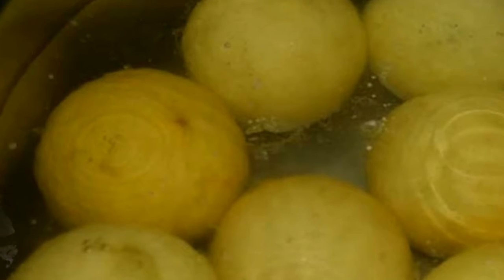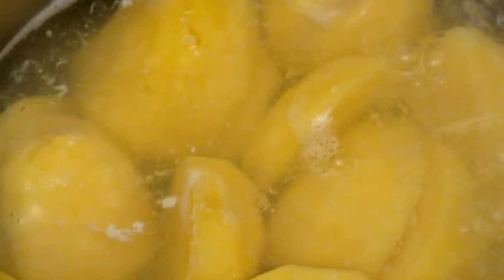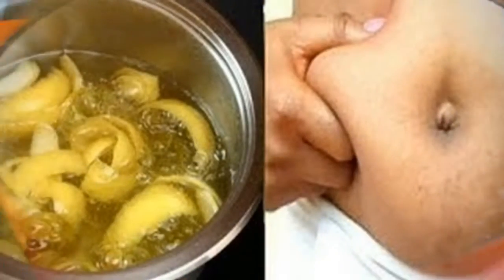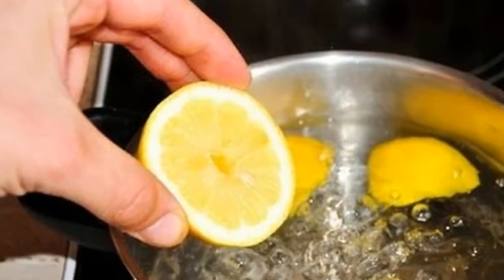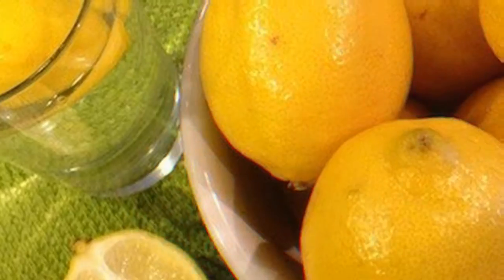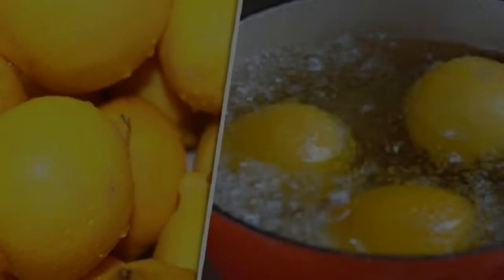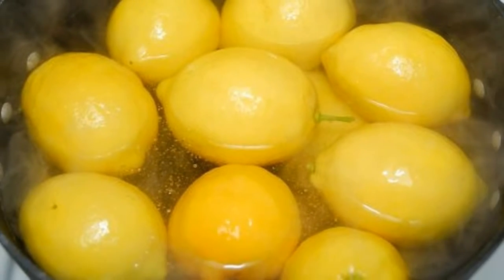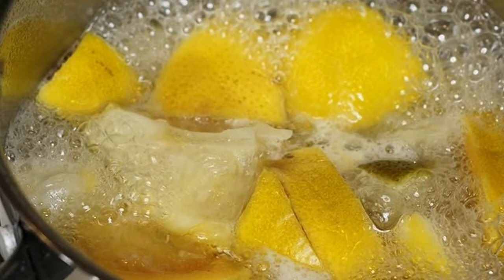BOIL LEMONS, And Drink IT Just Get Up The RESULT Is AMAZING ¦ Healing Properties of Lemon